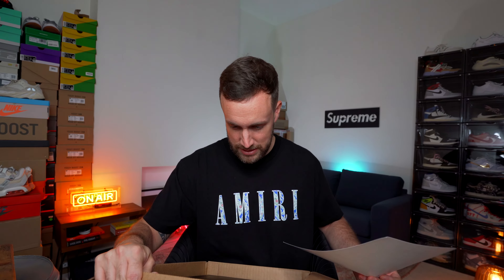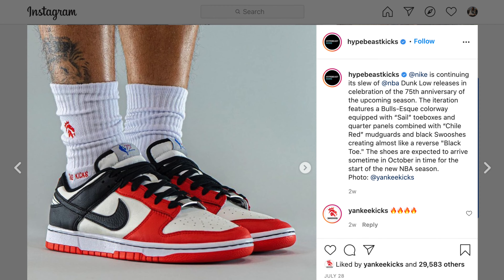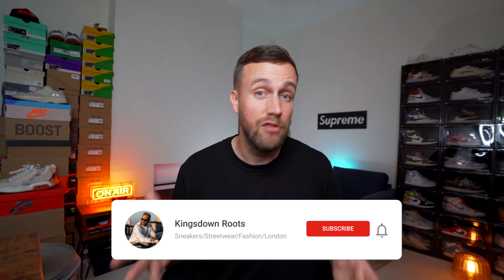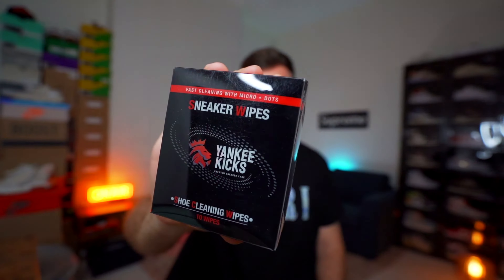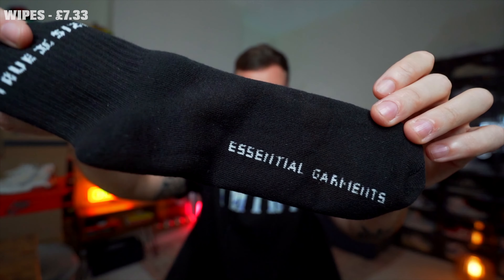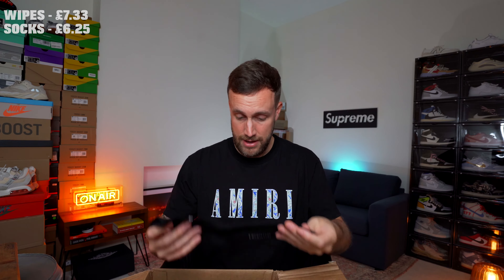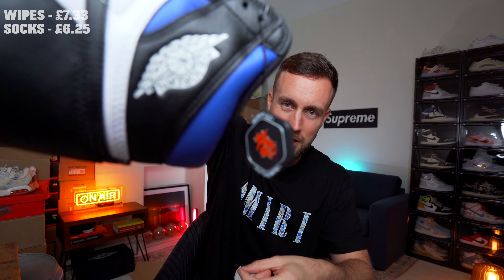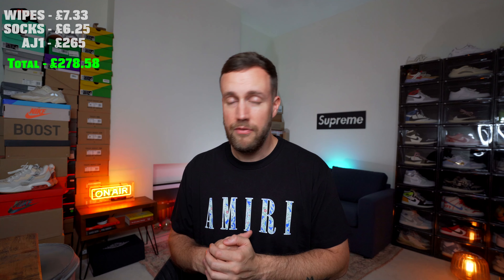Yankeekicks Mystery Box HONEST REVIEW!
In this video I do an unsponsored unboxing and review of the Yankeekicks Mystery box. I unbox the items, talk about what I get inside; I also research the current resell value of each item and tally up the total cost - is this mystery box going to be worth it or not? Watch to find out..

​You can also check their YouTube here: @yankeekicks5116

I'm wearing this Amiri TShirt

- song (Got It - Iso Indies)